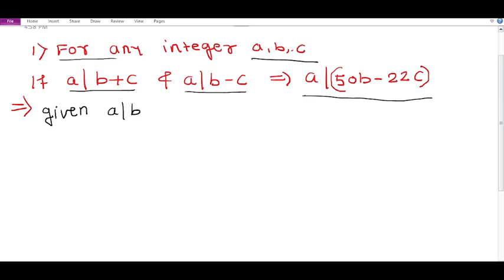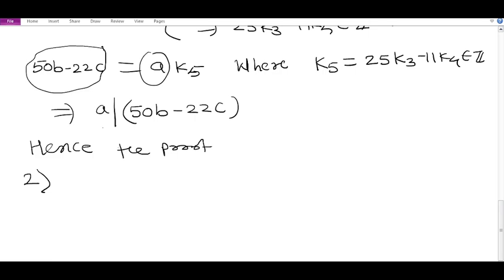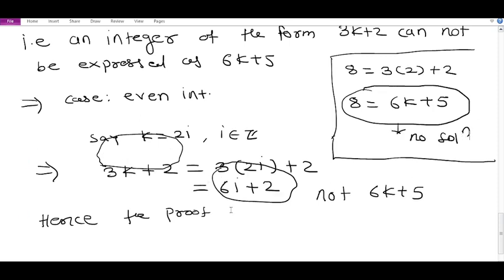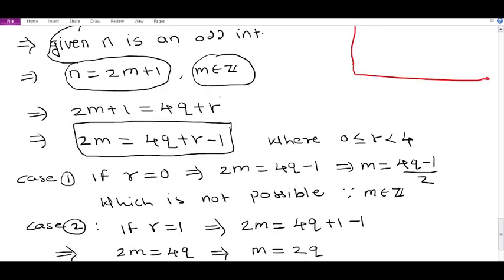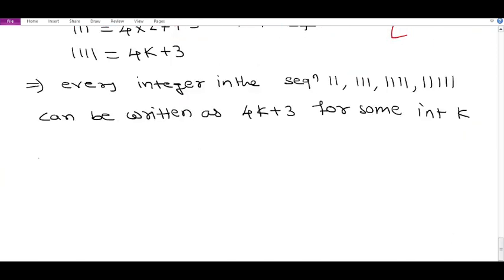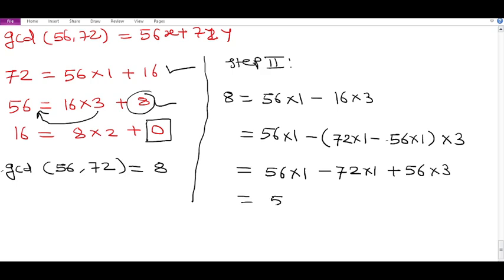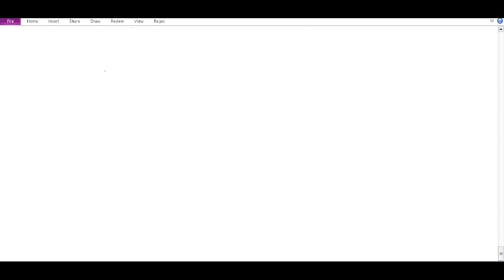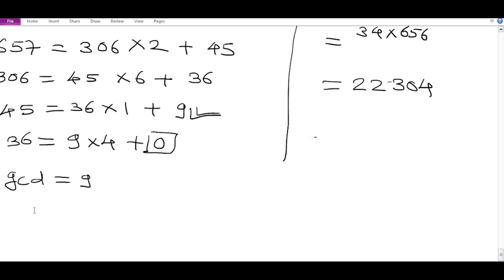FYBSC practical :2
1) For integers a,b and c and prove that, if a|(b+c) and a|(b-c) then a|(50b-22c)
2)Show that any integer of the form 6k+5  is also fo the form 3k+2 , but not
conversely.
3) Use the Division Algorithm to establish that “Every odd integer is either of the form 4k+1 or 4k+ 3
4) Prove that no integer in the sequence 11, 111, 1111, 11111 is a perfect square.
5) Use the Euclidean Algorithm to obtain integers and satisfying
6) find LCM